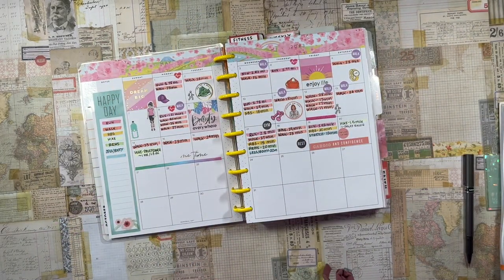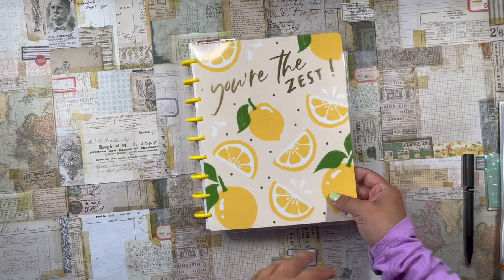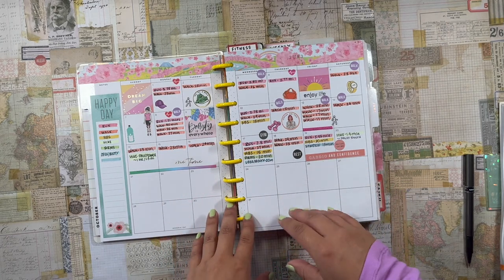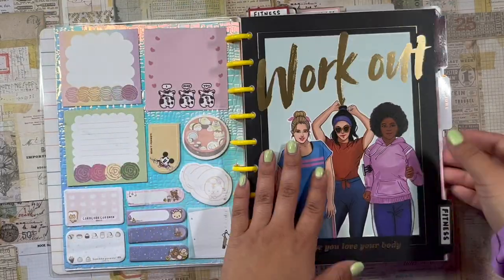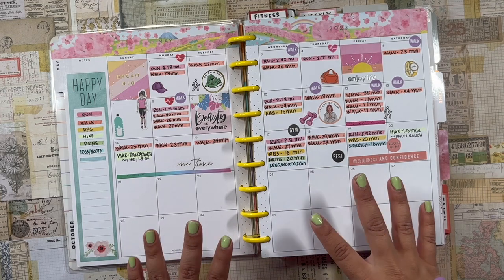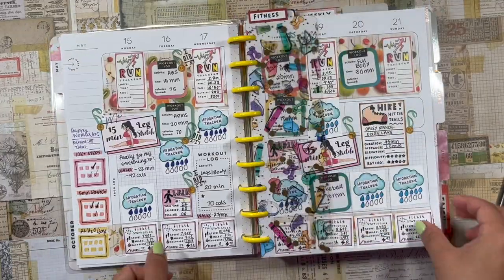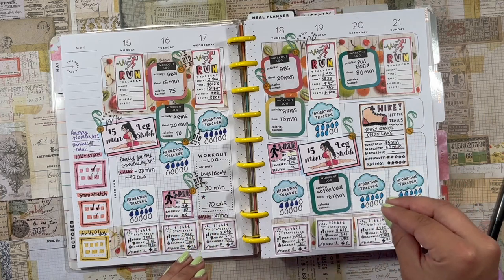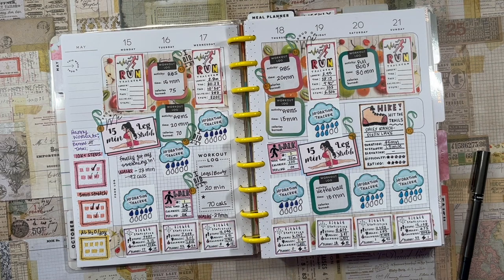FITTING BACK INTO MY SKIRTS! ✨😆 FITNESS PLAN WITH ME | HAPPY PLANNER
Happy Tuesday beautiful souls! I hope you are doing wonderfully. As I write this, I just finished a big bowl of ice cream SO don't be fooled by my fitness planning! I definitely still indulge in all of life's pleasures! 😂

daniela 💖